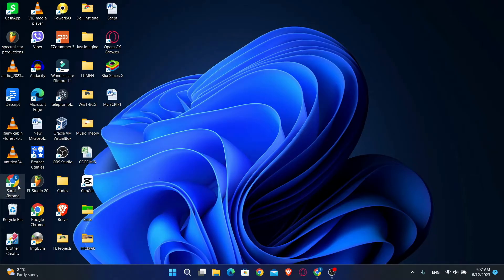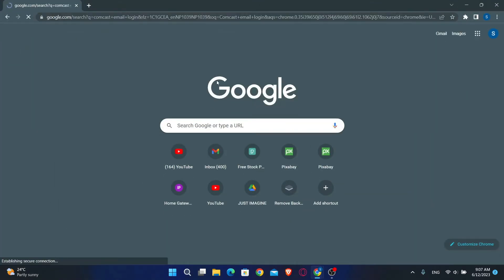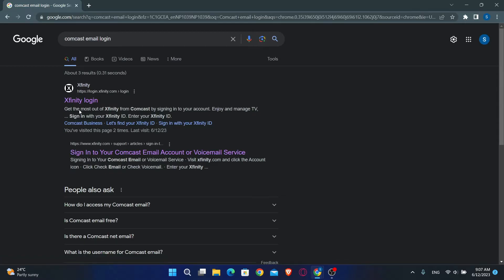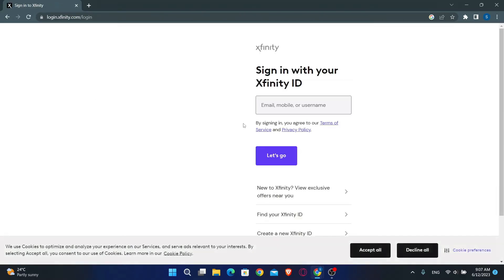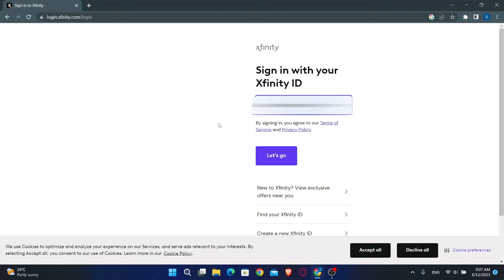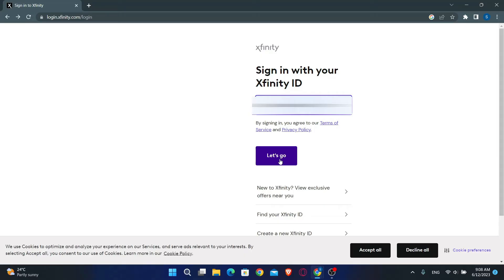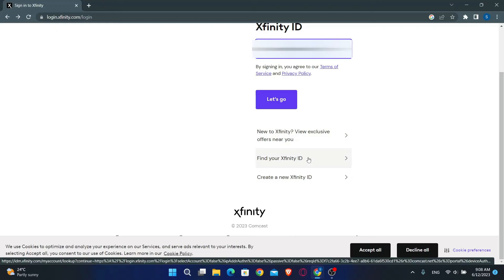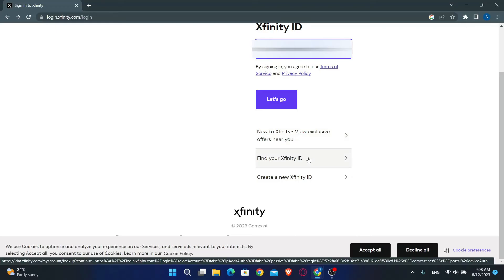Comcast Email Login: How to Login Comcast Email Account in Less Than 2 Minutes?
Login Comcast Email Account:

Comcast email is an email service provided by Comcast that allows users to send and receive emails.
To login and manage your account, watch the video till the end and follow the steps as shown in the video.

0:00 Intro
0:18 Login Comcast Email Account
1:02 Outro